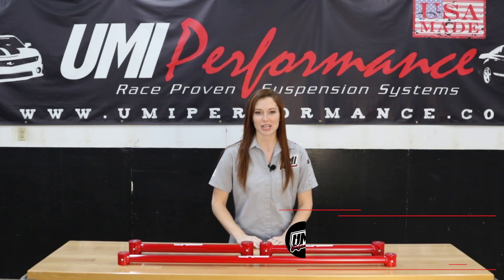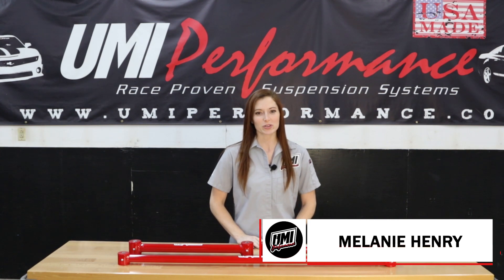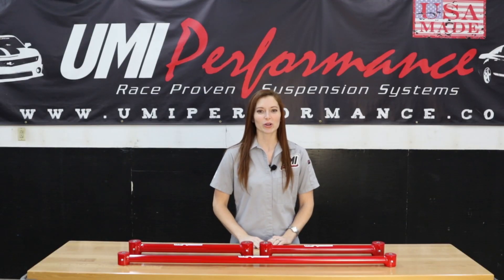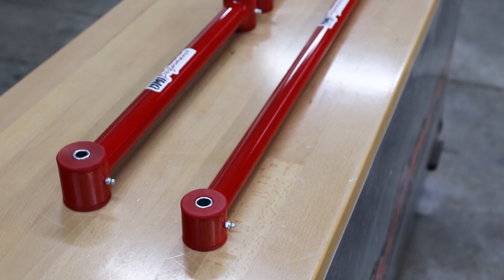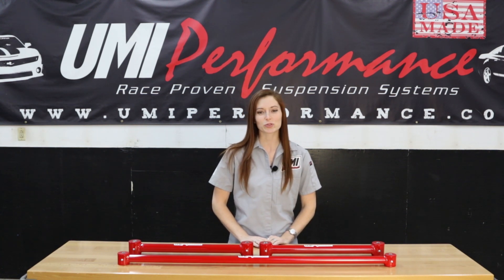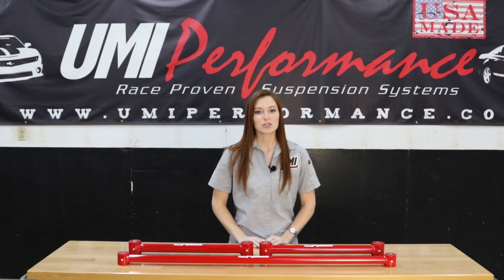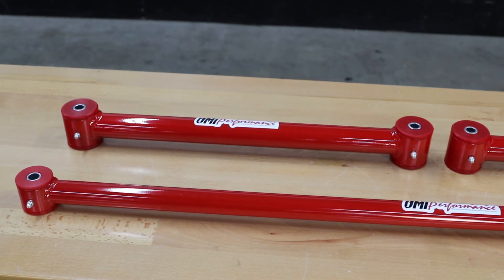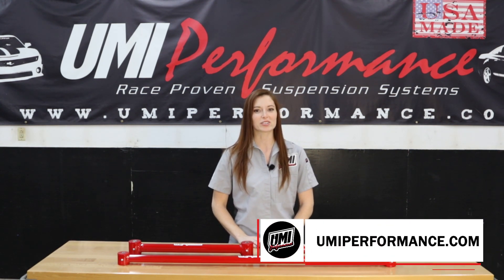UMI's 201520 Lower Control Arm and Panhard Bar Kit for GM F-Bodies!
One of the easiest and best improvements you can do for your Fourth-Gen GM F-Body is to install a UMI Performance 201520 kit. This kit includes rear control arms and panhard bar. Watch as Melanie explains the whole kit!